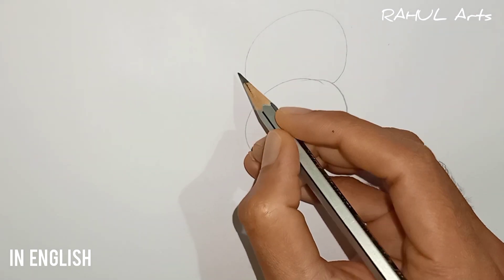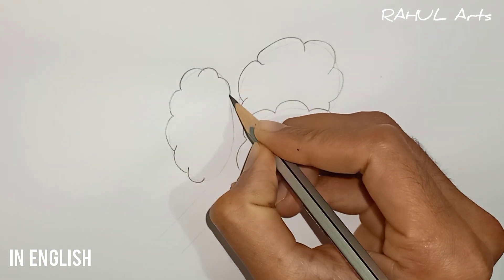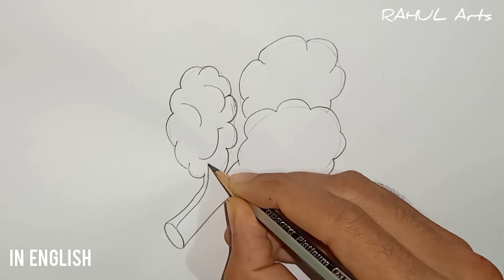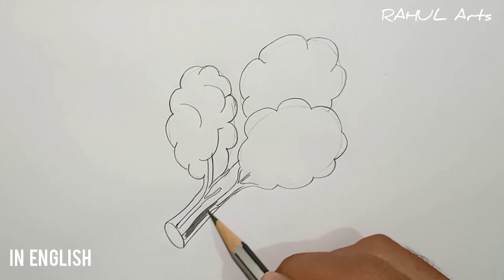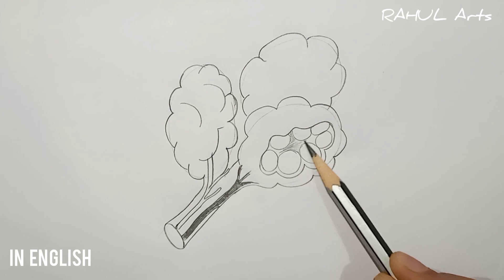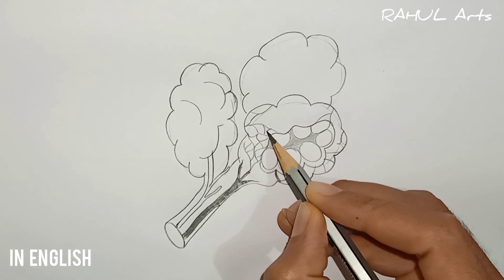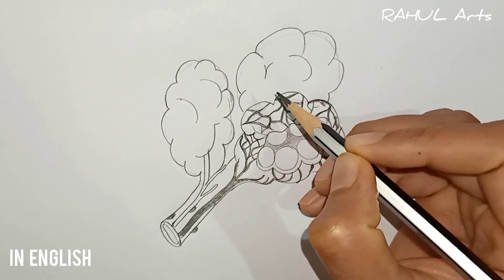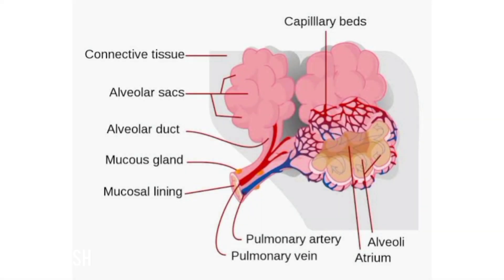How to draw Alveolus diagram Easily Step by Step in ENGLISH : Parts of Respiratory System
This video explains How to draw Alveolus diagram : Parts of Respiratory System : Structure of Alveoli in English. This video helps you to draw science diagrams with great ease and clarity.

Drawn by : Rahul Mahale @RAHULArts_Biology

Good Luck to all. Thanks see you on the video.